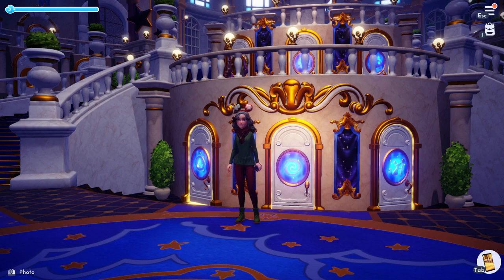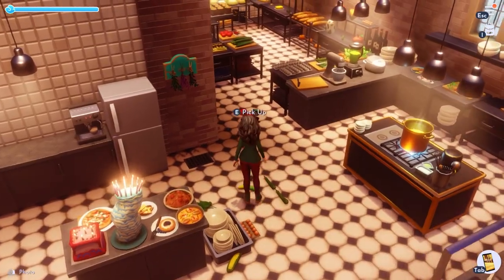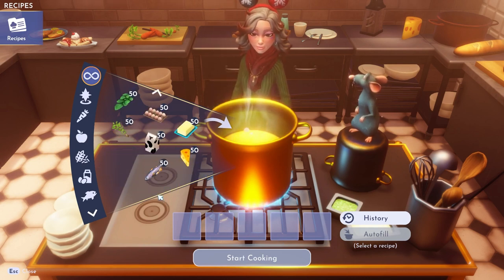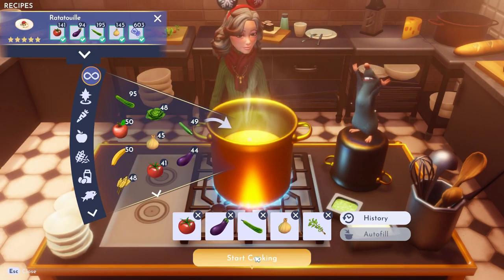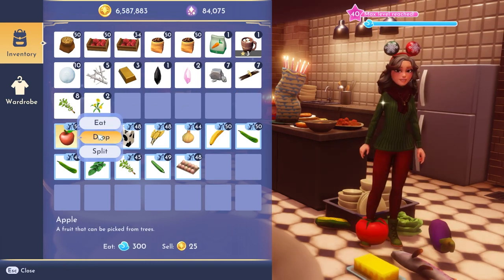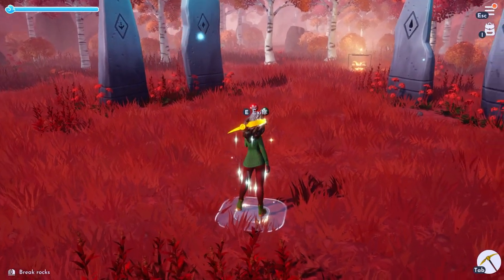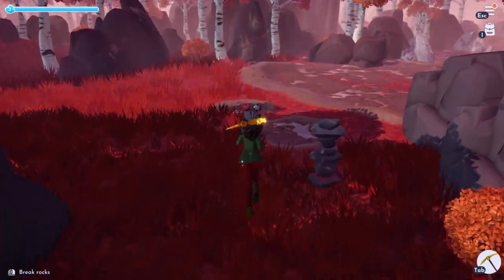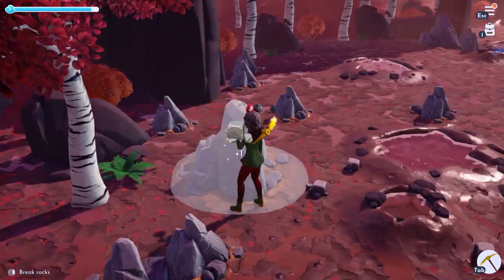The BIG SECRET to Get More Stamina & Materials for FREE | Disney Dreamlight Valley | Tips & Tricks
Do you need more Stamina? Do you need more materials? Go back to the realms in Disney Dreamlight Valley to find some more materials and increase your stamina for FREE! I'm so glad I found this!